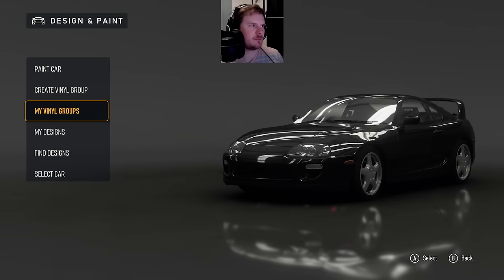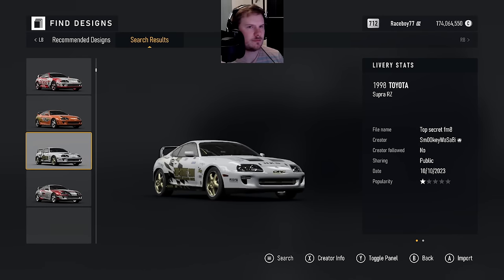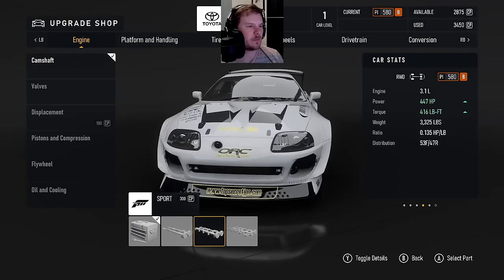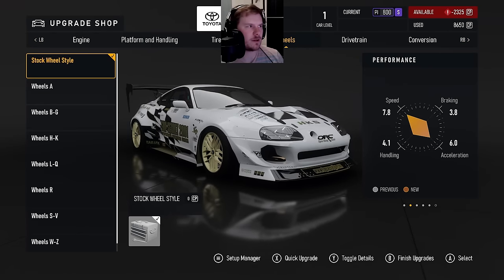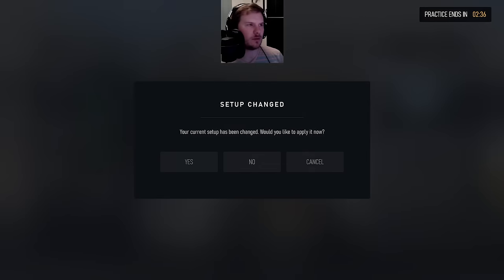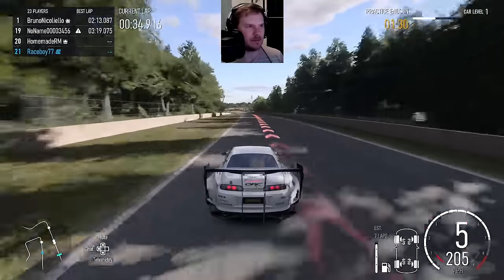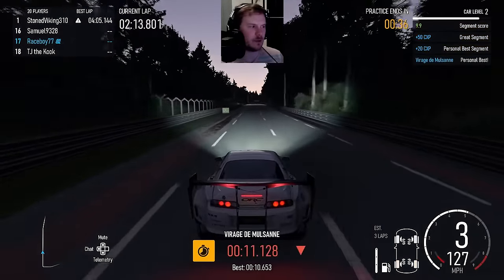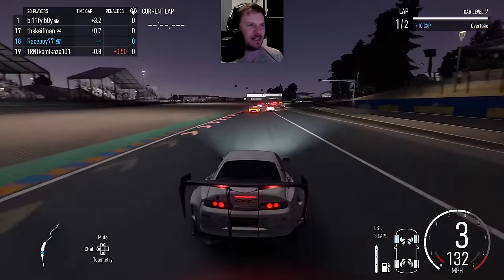BTR: Widebody Speed Supra S Class 6 Cylinder! Top Secret Livery and 1100+HP! (Forza Motorsport)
The Top Secret Supra was one of my favourite cars back in the day. I've got a good story about picking it up as a Unicorn car in FM4!

Also, please like, favourite, and share my videos if you enjoy them.

I use a regular Xbox controller and play on an Xbox Series X for all my videos unless specified otherwise.

The best place to come ask questions is during my live streams!